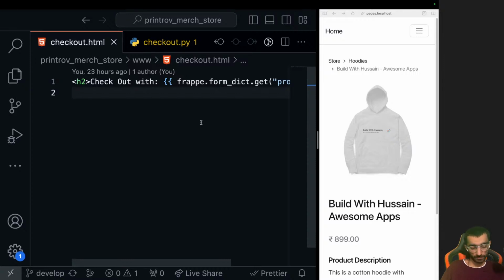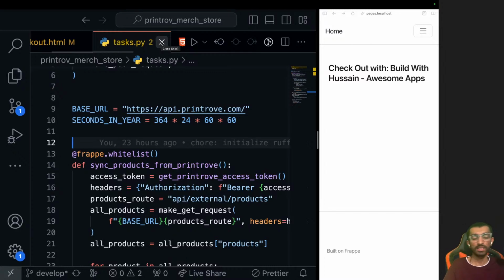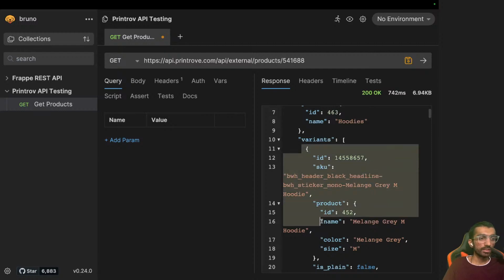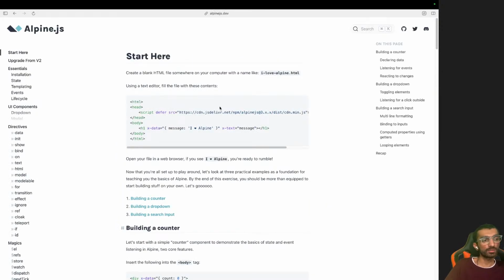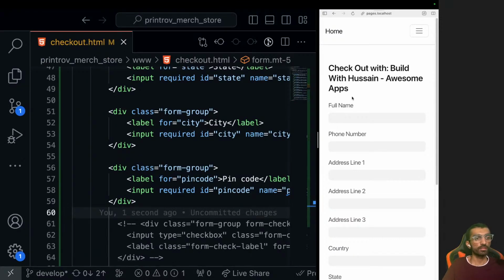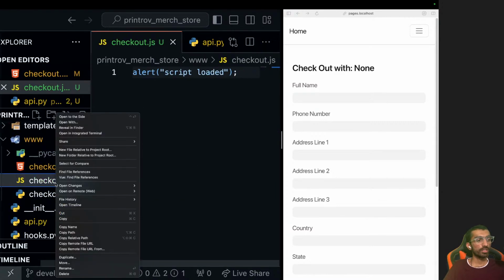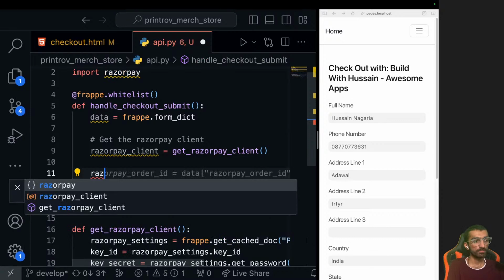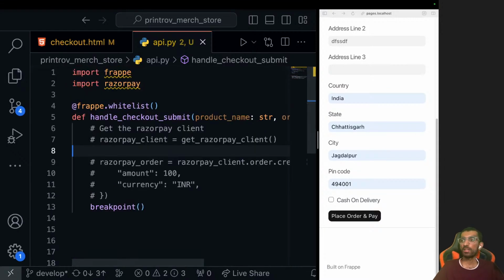E22D: Building an Online Merchandise Store for FOSS United, Part 4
In this solo episode, we are going to continue building an e-commerce store for selling Merch (t-shirts etc). for fulfilment of the orders we get though our store. One more thing, payments using Razorpay! Join me as I build!